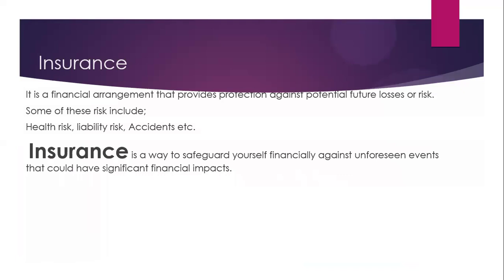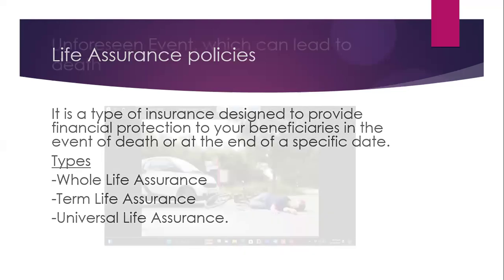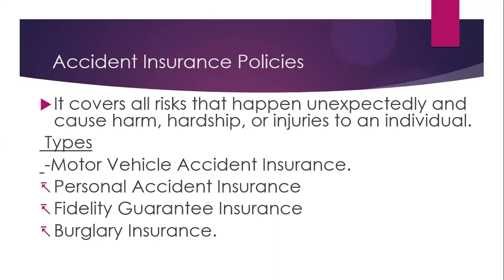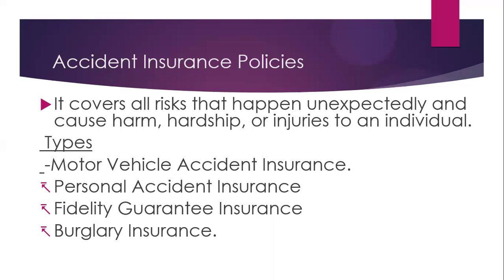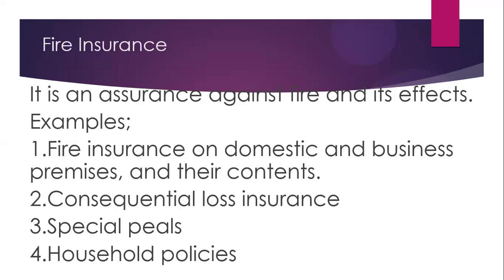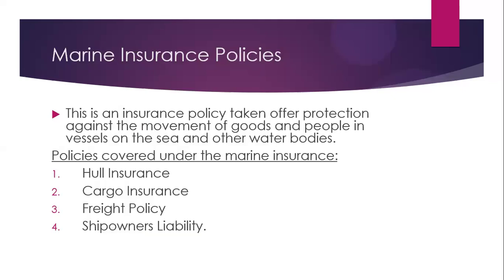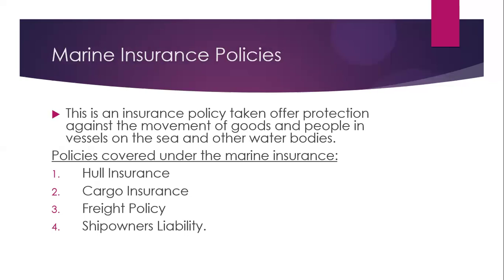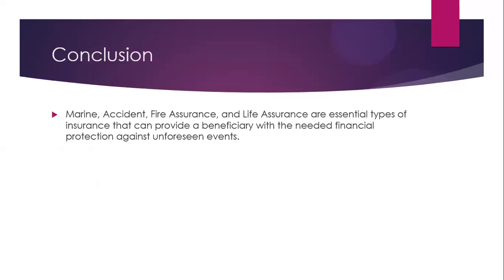Risk Management 3 Types of insurance